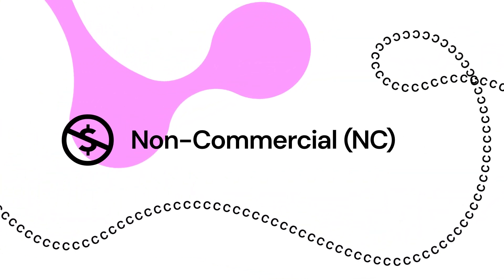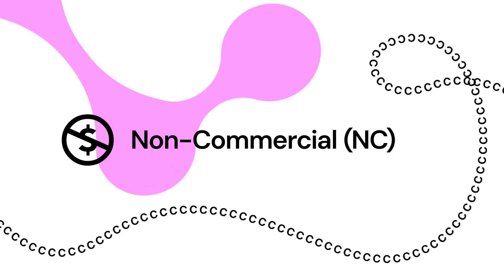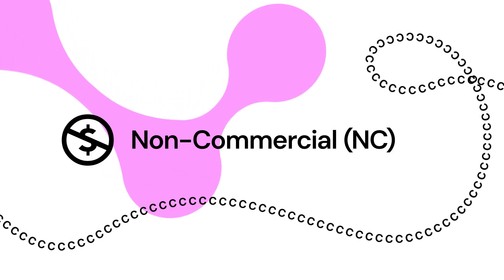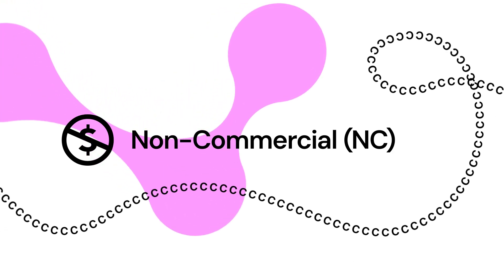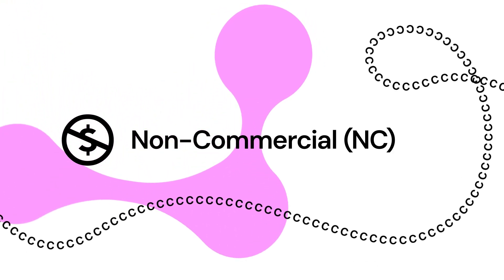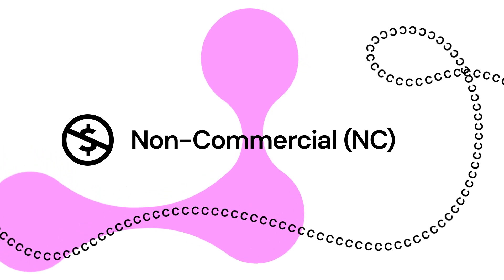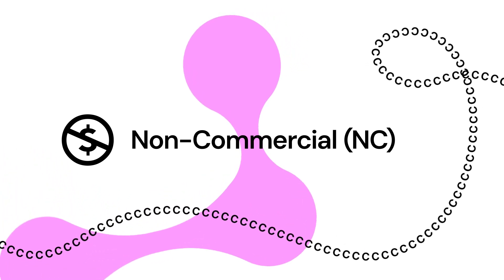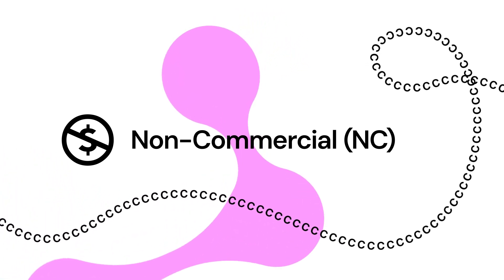Open Licensing for Research with Creative Commons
If you’re a researcher, scientist, or knowledge producer, you are a creator. Every dataset, manuscript, and research output you produce can fuel discovery, deepen collaboration, and help solve global challenges.

This video shows how openly licensing your research with Creative Commons can increase your impact, expand access to knowledge, and strengthen the collective power of the scientific community. Learn how CC licenses work, why CC BY is the most open option, and how you can retain your rights while promoting reuse, translation, and adaptation of your work across borders and disciplines. Join a global collective of researchers who sharing their science and promoting open, universal access to knowledge, with CC licenses.